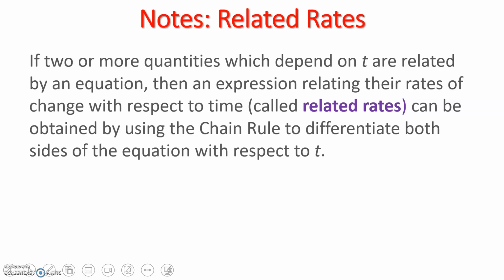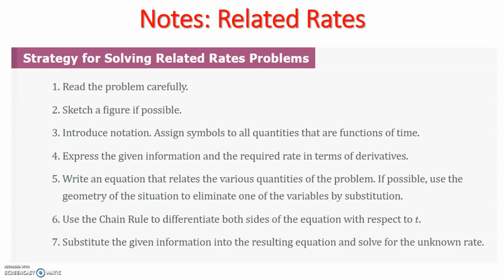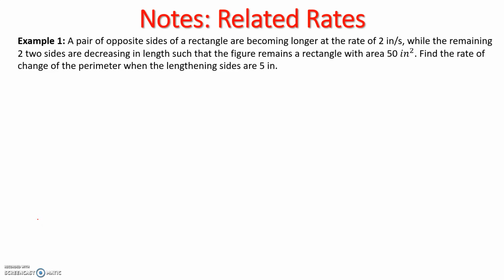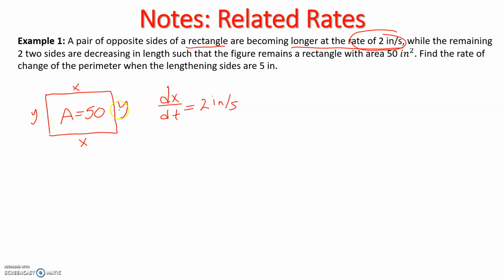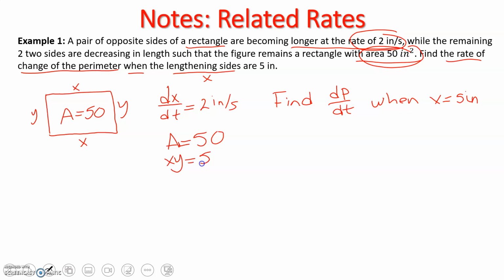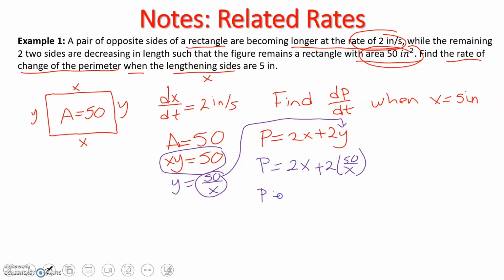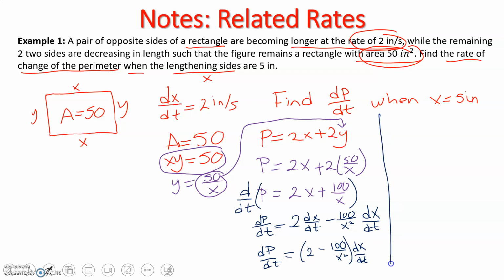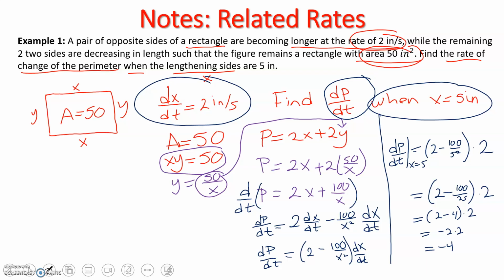AP Calculus Lesson 3.10a Ex 1 and Do Now